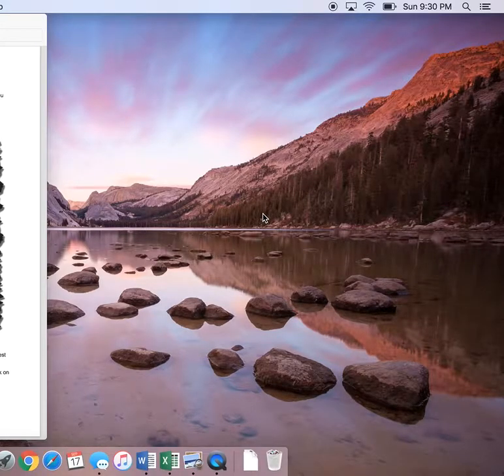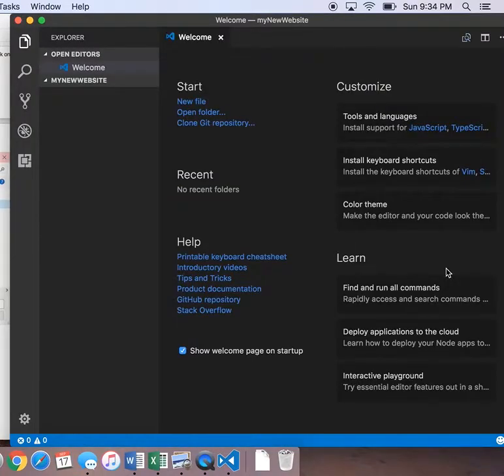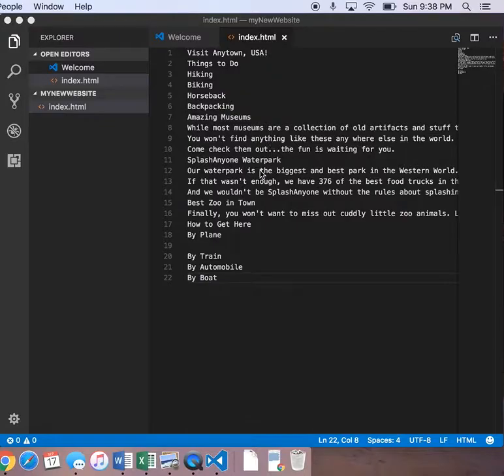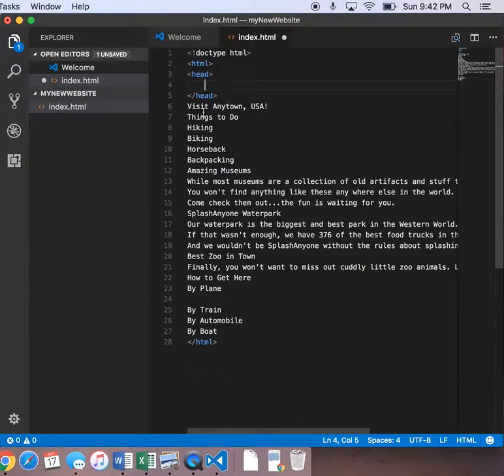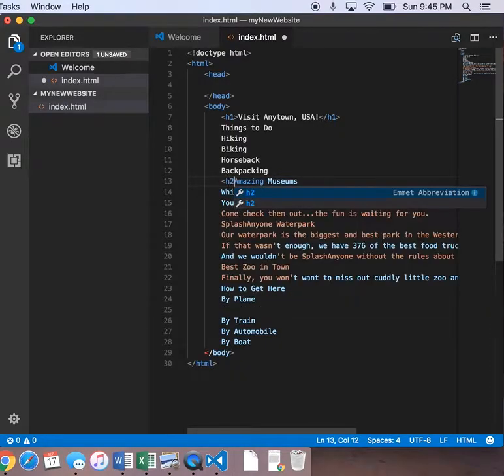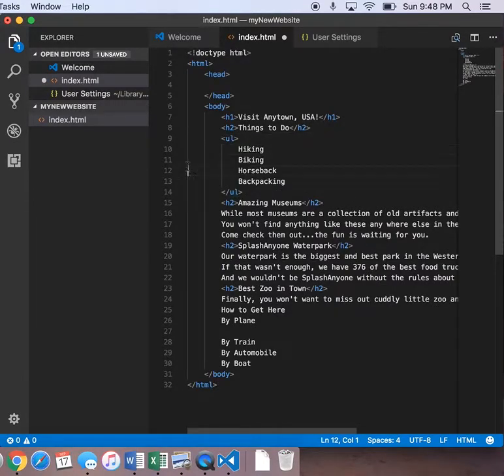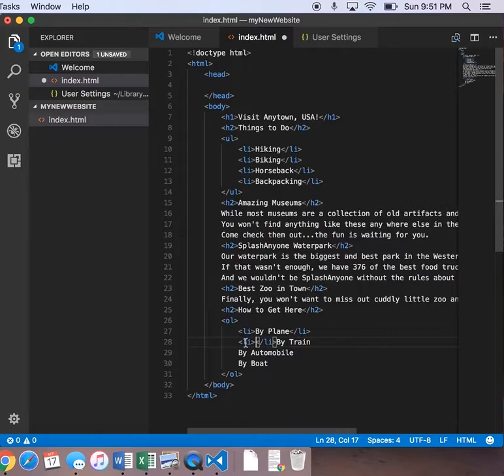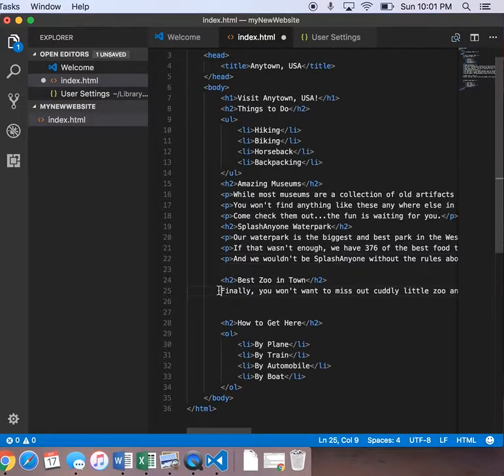Anytown 1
Tutorial on how to create a website from scratch. Sorry for the echo (I recorded while not wearing headphones)